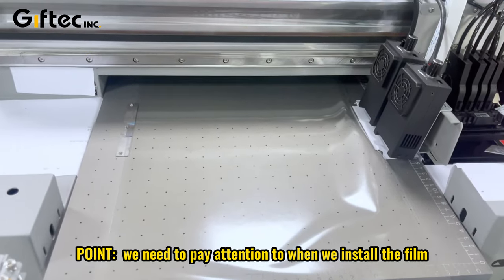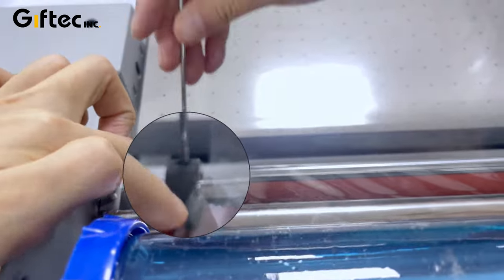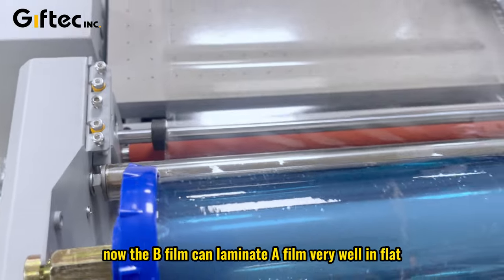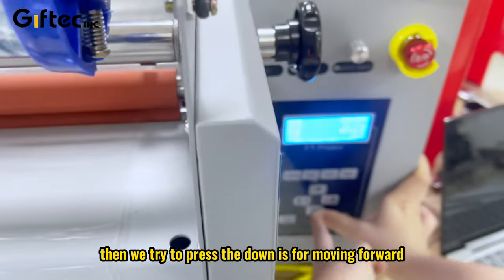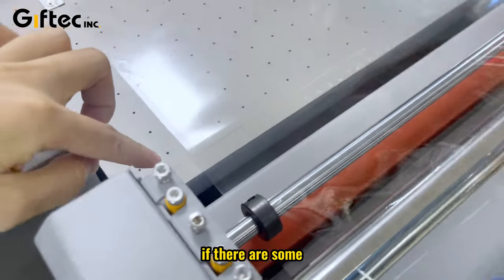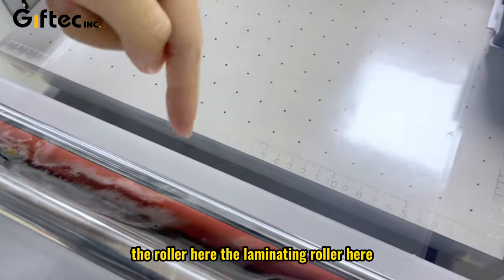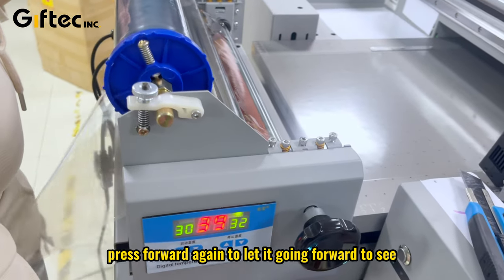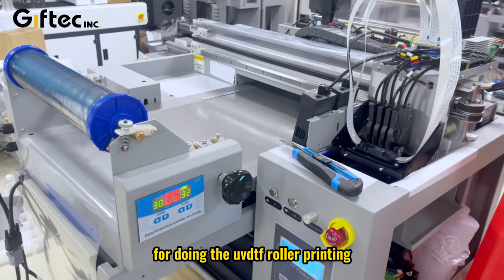Tutorial for Giftec Apollo-46V 4060 UV printer - UV DTF AB film installing notice#uvdtf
Super Multifunctional, Apollo Jet 4060 UV DTF Printer
Roll and Flatbed printing All in One, 3 times faster than normal flatbed UV-DTF Printing!

* Do not need extra laminator!
* Auto rewinding waste film, and auto laminating.
* UVDTF Film Golden, Laser golden, Silver, Laser Silver...
* Apply to all rigid substrates.
* 2pcs Epson Original Printheads

Shenzhen Giftec Technology Co., Ltd.